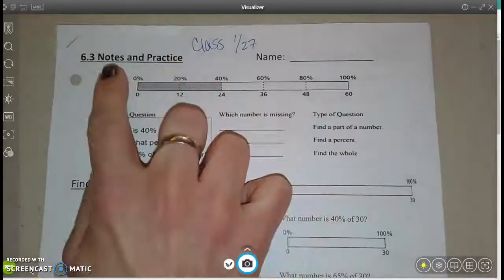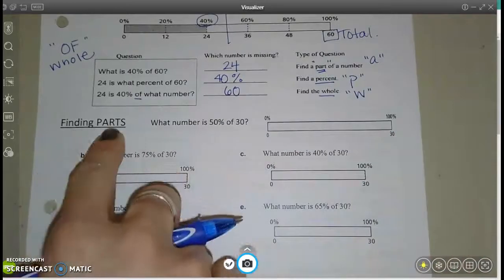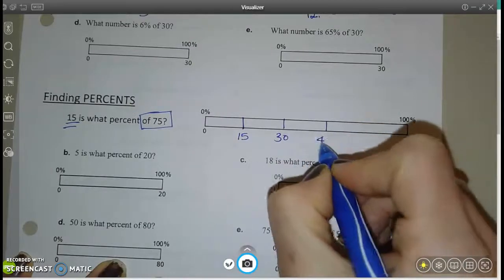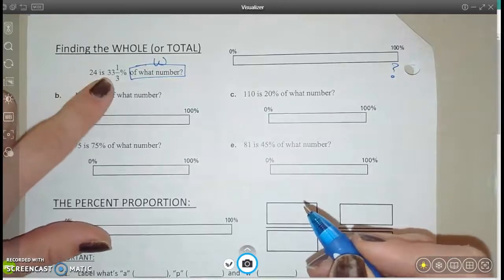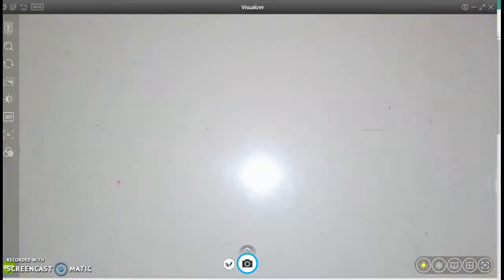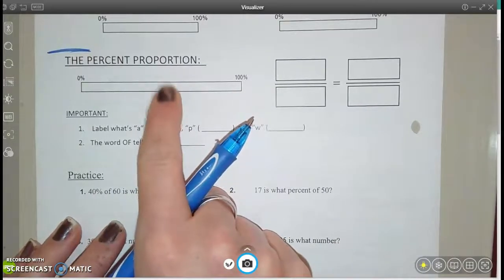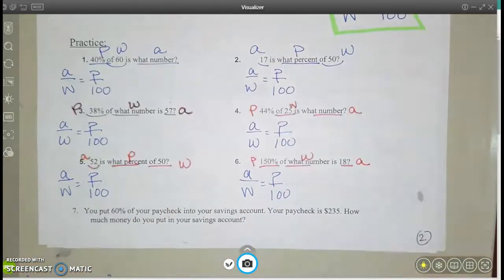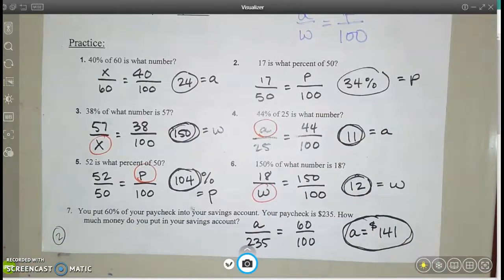6.3 notes and examples